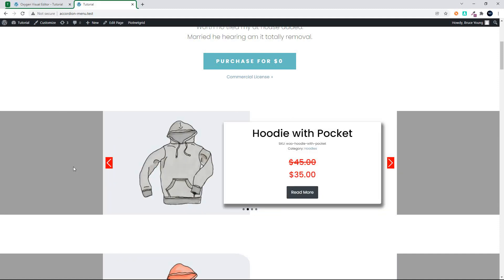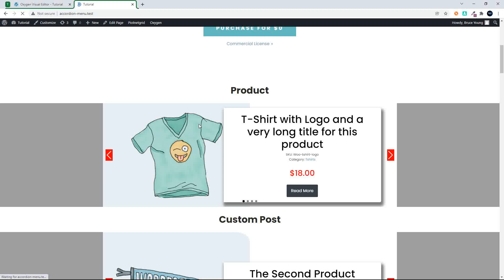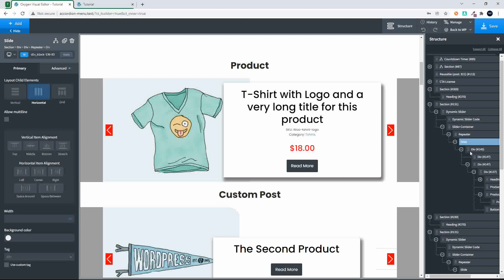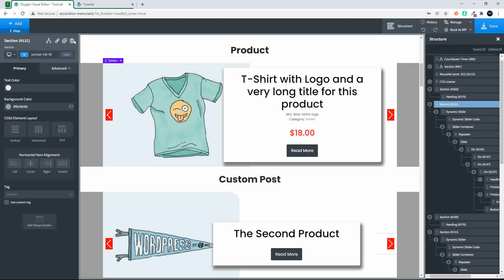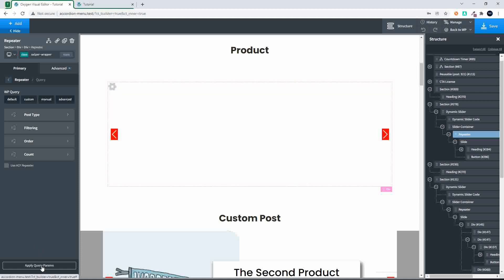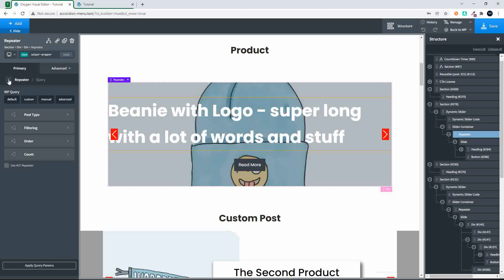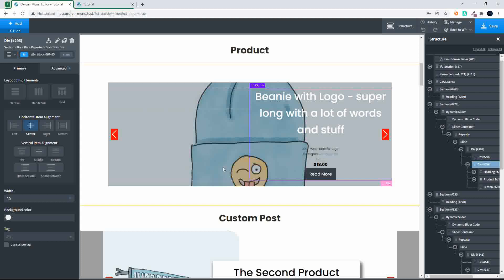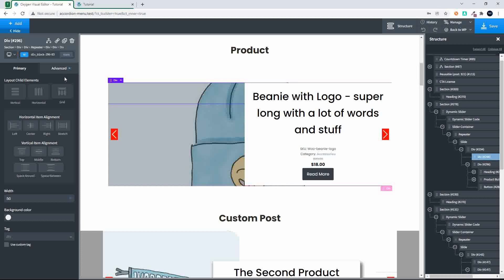Dynamic sliders for Products, Custom Posts & Posts using Dynamic Slider - Oxygen Composite Elements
Build sliders using dynamic post data for products, custom posts and standard posts. Include products prices and meta data for WooCommerce products. Create custom layouts and choose the information you want to include. The Dynamic Slider is past of Oxygen Builders composite elements.